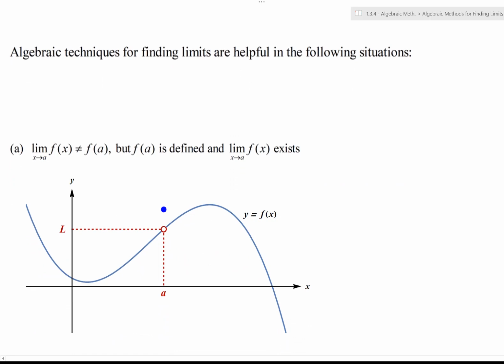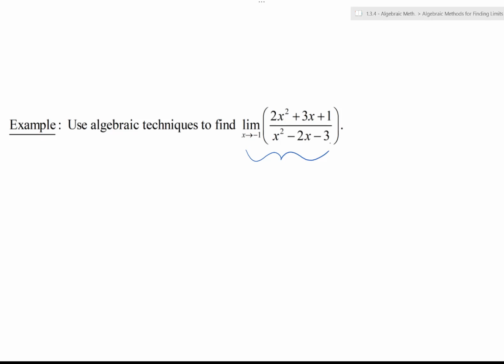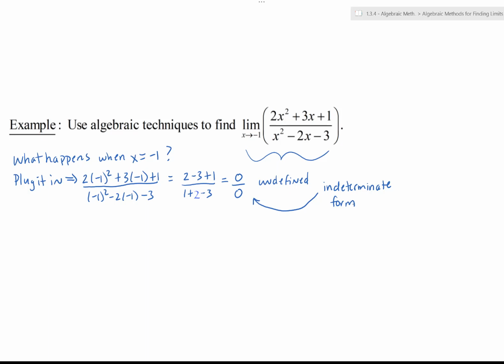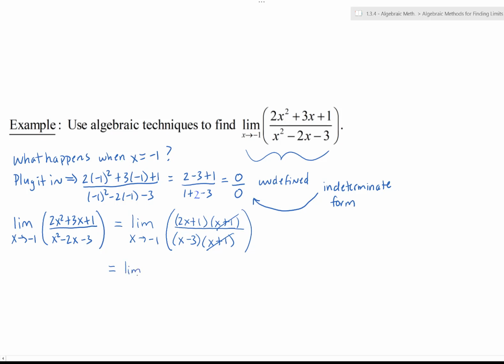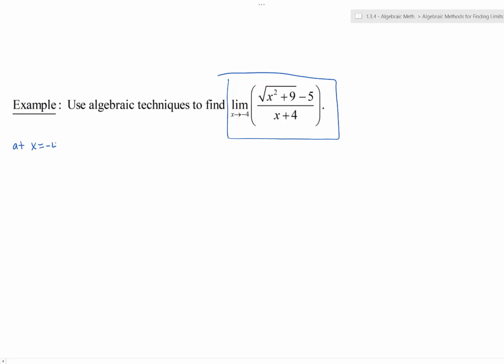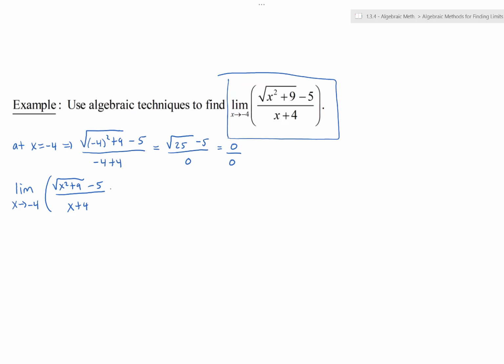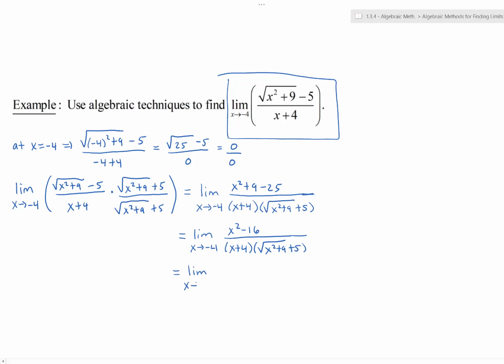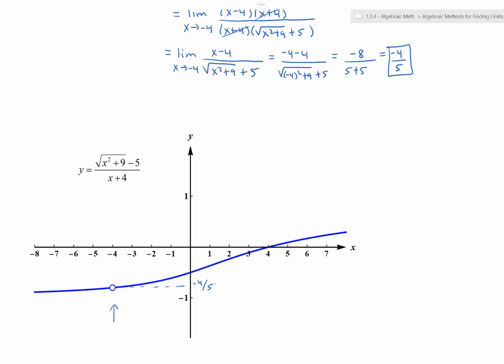1.3.4 - Algebraic Methods for Finding Limits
A video which shows a couple of examples on how to find limits using algebraic methods.  Several examples with graphs included